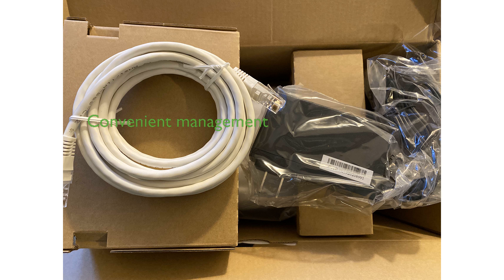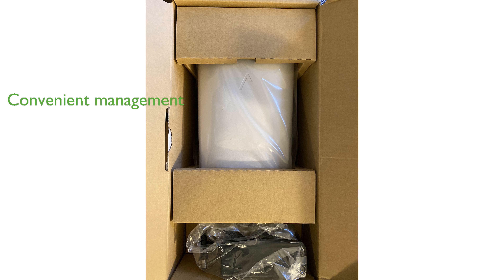REVIEW (2024): Verizon G3100 Tri-Band Wi-Fi Router. ESSENTIAL details.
The Verizon G3100 Tri-Band Wi-Fi Router boasts impressive hardware with four Gigabit LAN ports and one Gigabit WAN port, ensuring seamless connectivity for multiple devices.

Equipped with Wi-Fi 6 technology, this router offers enhanced speed and capacity, making it ideal for modern smart homes with numerous connected devices.

The device features advanced security protocols including WPA2 and WPA3, providing robust protection for your home network.

Its tri-band design, including two 5 GHz bands and one 2.4 GHz band, ensures optimal performance and reduced interference for a stable connection.

With remote management capabilities and McAfee Home Network Protection, this router offers both convenience and peace of mind for users.

The inclusion of a USB 3.0 port and Bluetooth support further enhances the router's versatility and connectivity options.